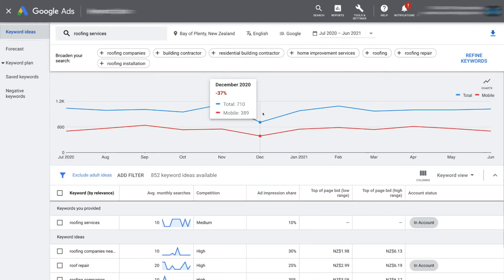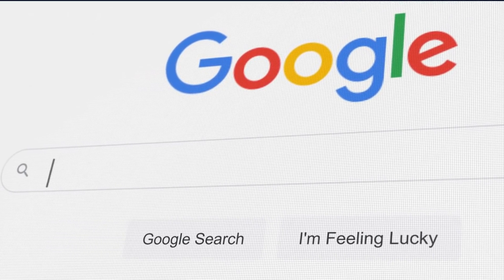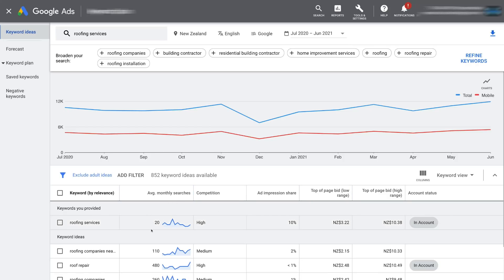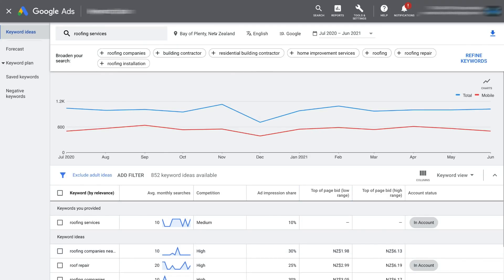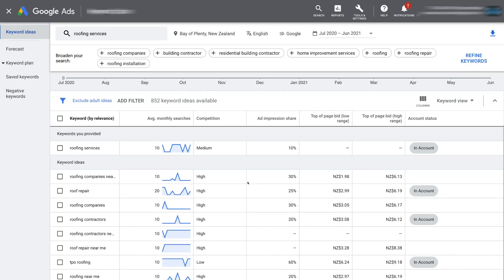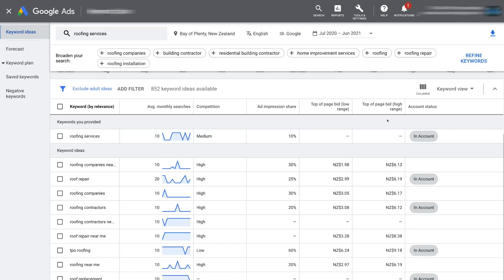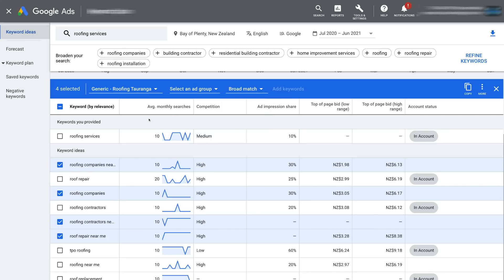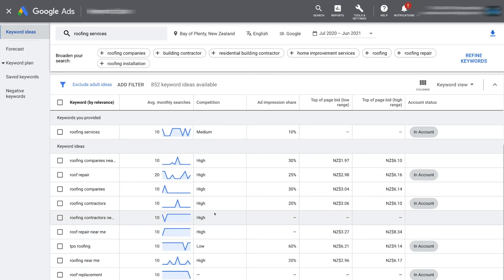How To Use Keyword Planner | Free Keyword Research Tool by Google Ads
Today, I dive into how you can use the free keyword planner found inside your Google Ads account.

In this Keyword planner tutorial for beginners, I help you navigate the keyword planner and understand how to engage in keyword and market research.

By understanding how to leverage keyword research, you can enhance your paid ad campaigns and further your content marketing activities by targeting keywords that are relevant to your business, products or services.

Keyword research is a vital activity for all small businesses looking to grow using paid ads and content marketing.

Check out our full blog article on how to use the Keyword Planner by Google Ads:

Let me know if you found this Keyword planner tutorial for beginners helpful. Also, if you require any help or support, make sure to get in touch with us today.